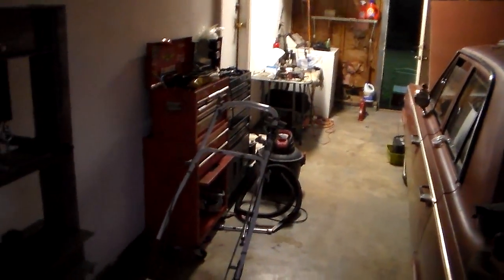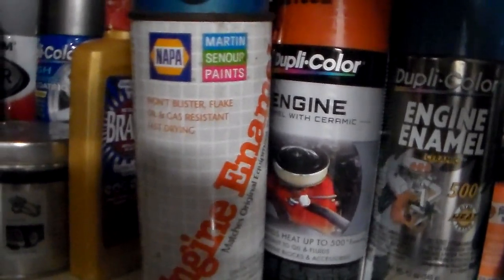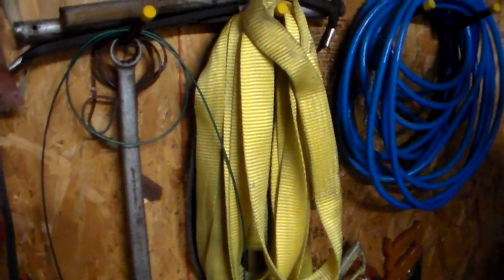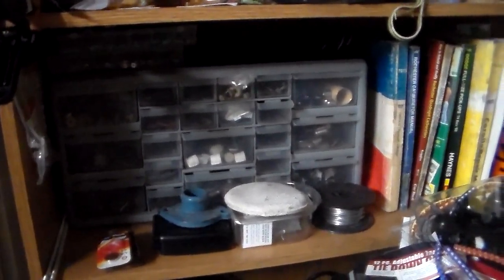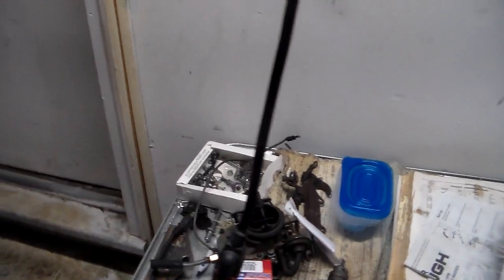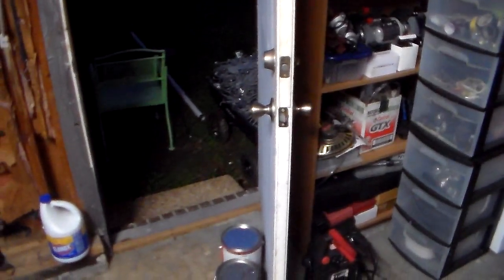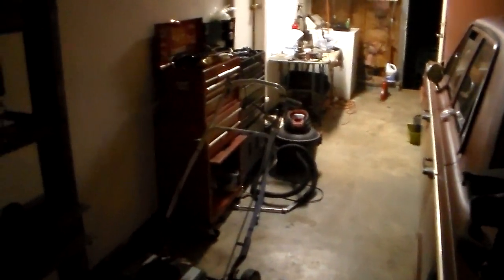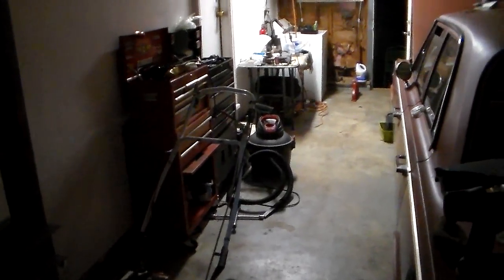What's going to collapse in my garage first?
My storage "systems" are being pushed past their already marginal capabilities.